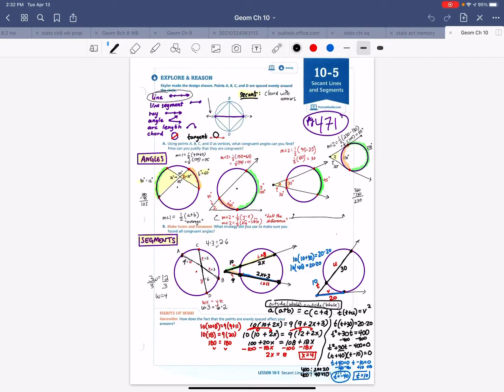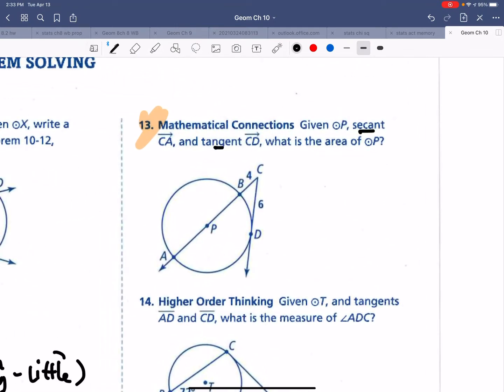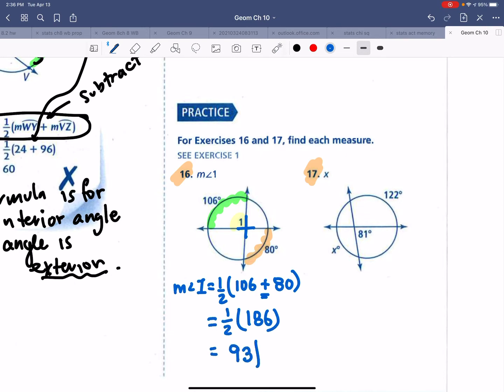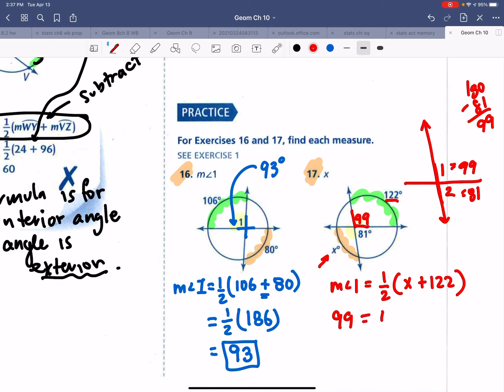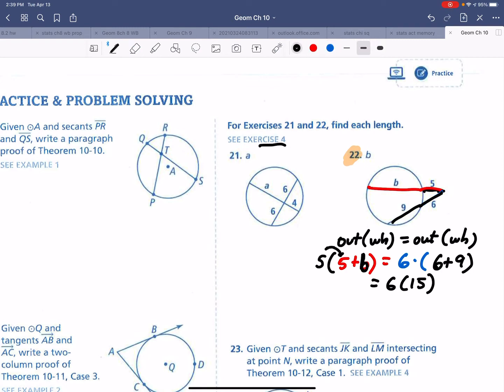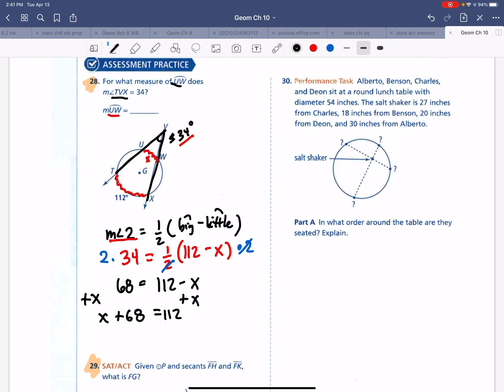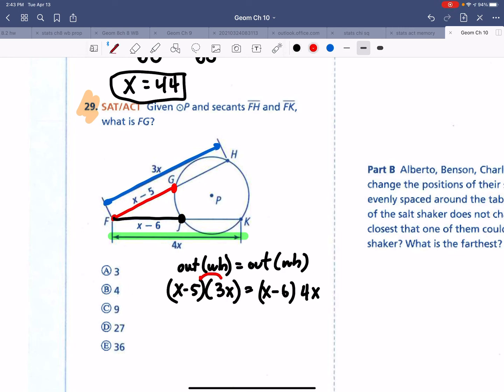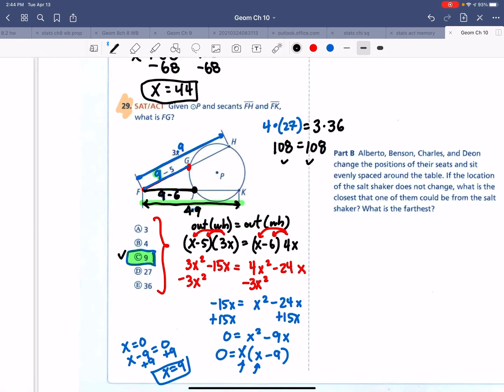Geom 10.5 HW